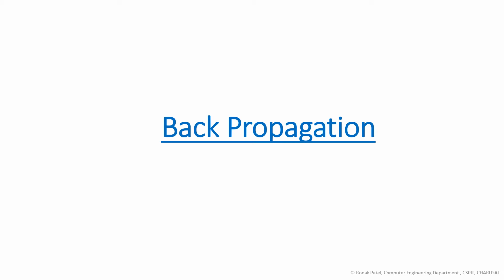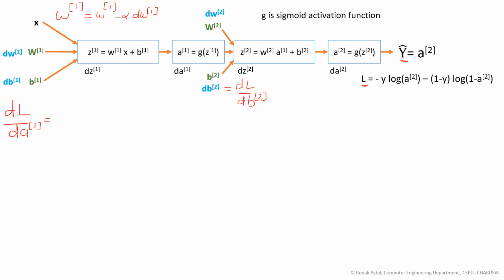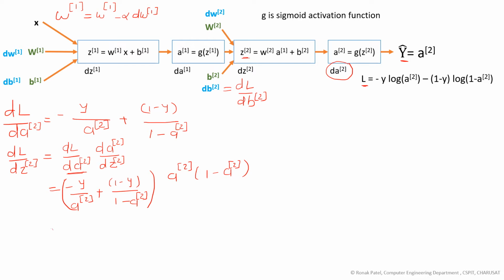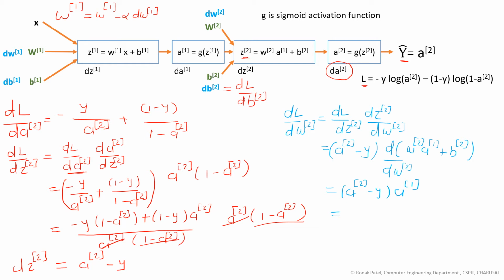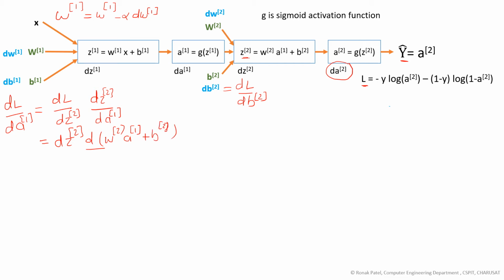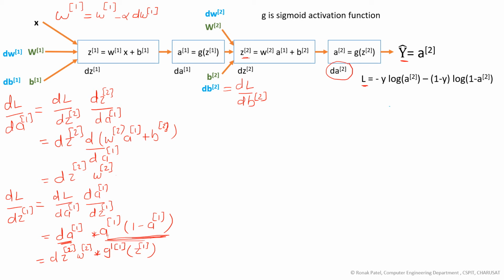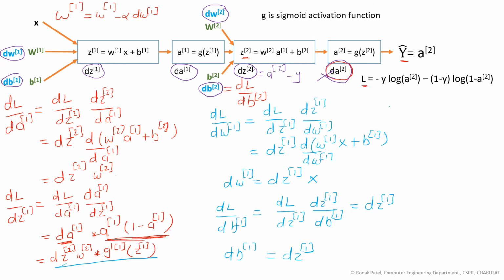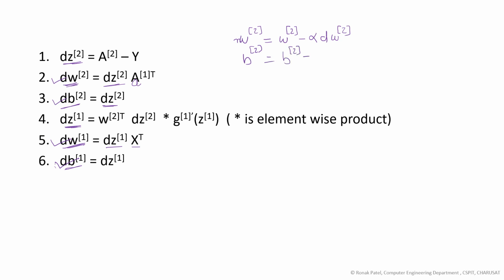Back Propagation Derivatives calculation (Gradient calculation)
In this video, you will learn how to find out the gradients for weights and bias updates.

Thank you Andrew ng for the direction.